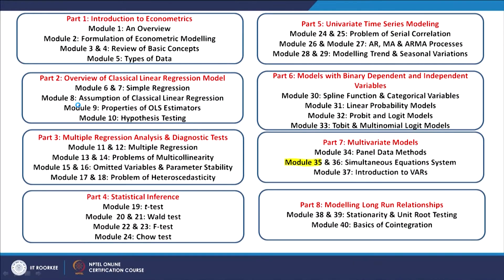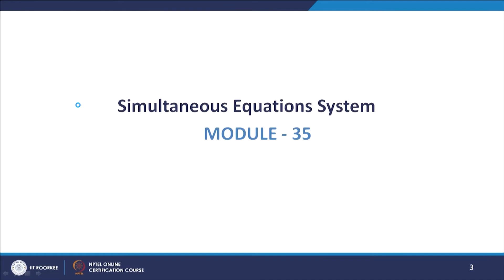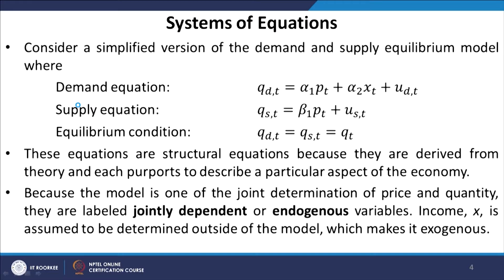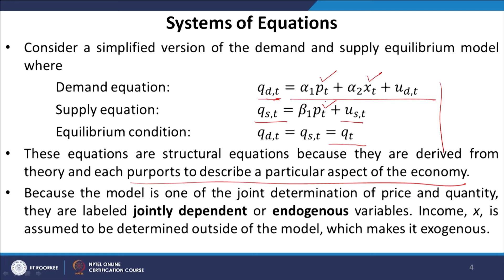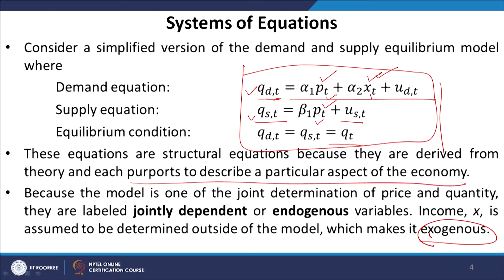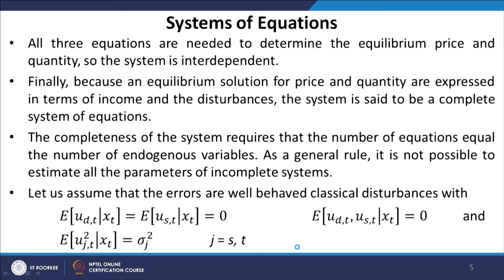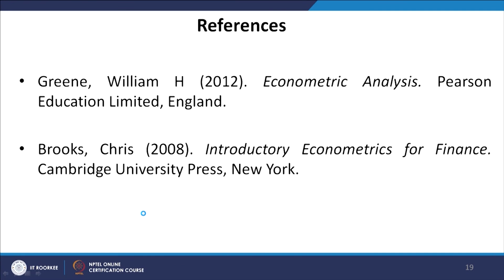Module 35: Simultaneous Equation System-I